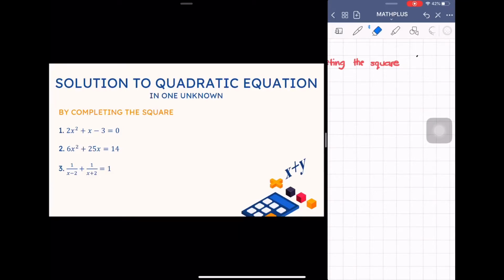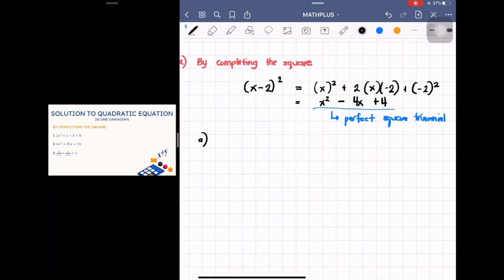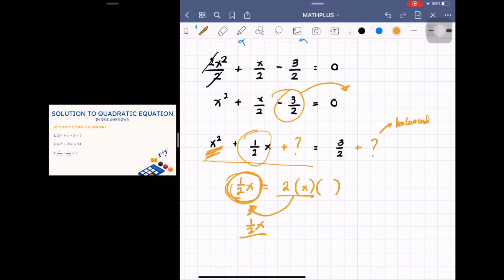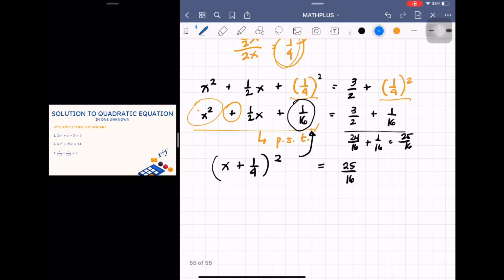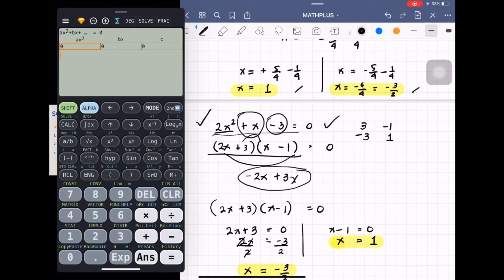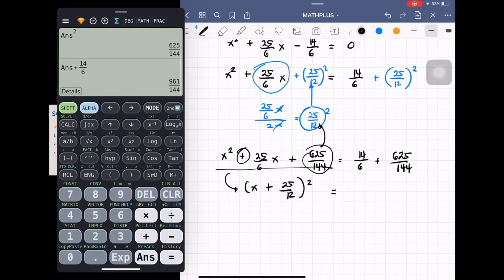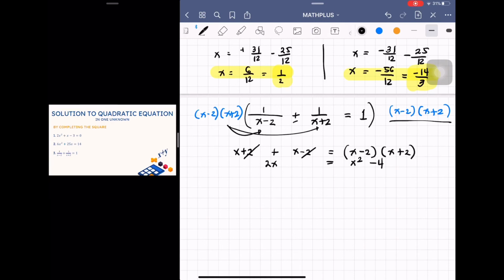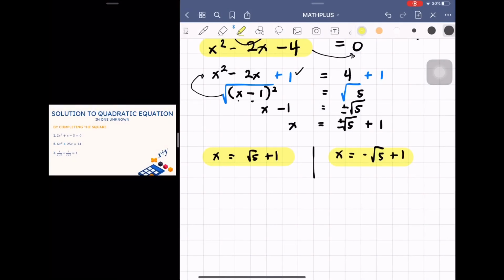Algebra | Quadratic Equations (3/6) | Solving Quadratic Equations by Completing the Square